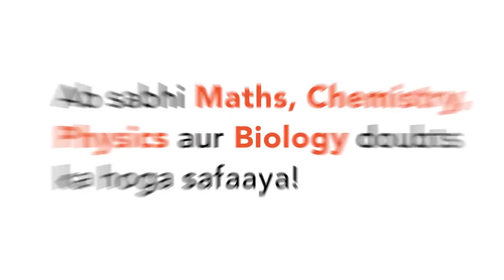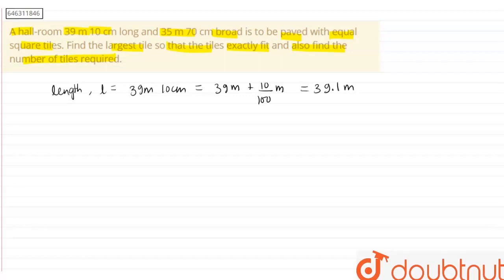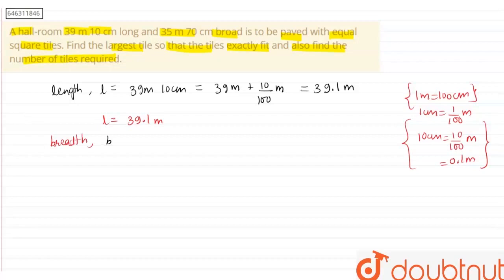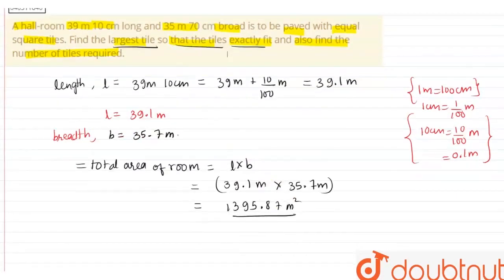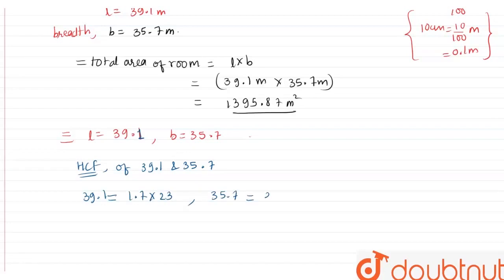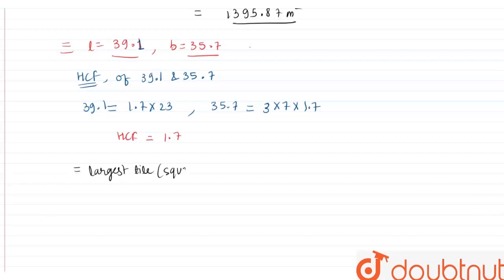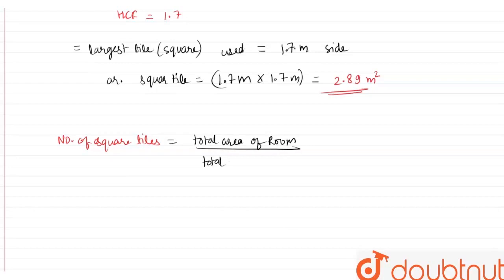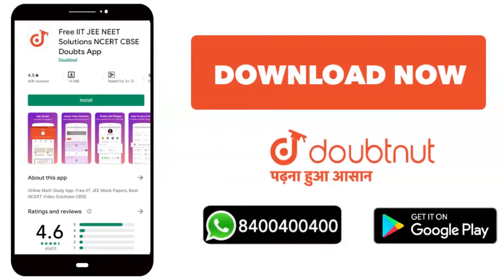A hall-room 39 m 10 cm long and 35 m 70 cm broad is to be paved with equal square tiles. Find th...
A hall-room 39 m 10 cm long and 35 m 70 cm broad is to be paved with equal square tiles. Find the largest tile so that the tiles exactly fit and also find the number of tiles required.
Class: 8
Subject: MATHS
Chapter: MENSURATION
Board:FOUNDATION

👉 Have Any Query? Ask Us.